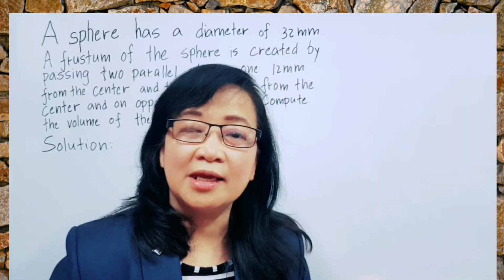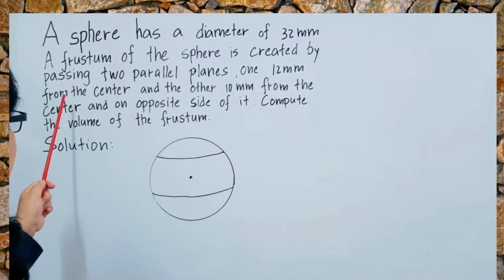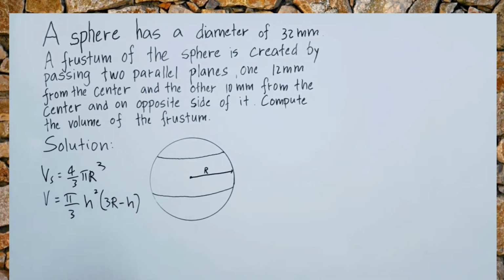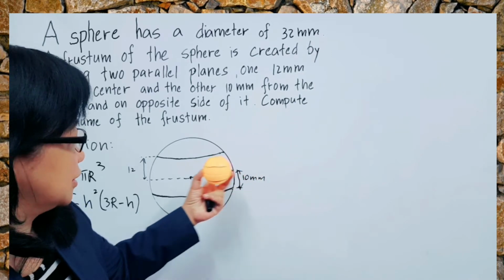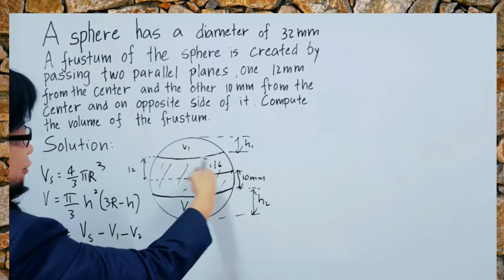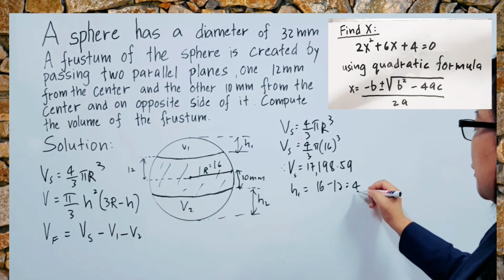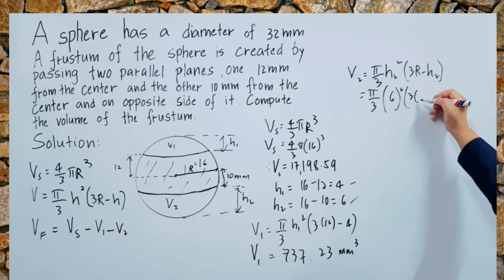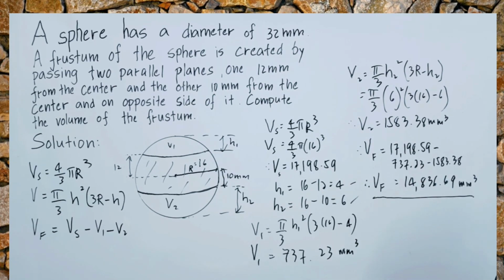HOW TO SOLVE THE VOLUME OF FRUSTUM OF A SPHERE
Your membership would be of great help to my future charity works.

In this video How to solve the volume of frustum of a sphere explained the use of formulas for volume of a sphere and the volume of a spherical segment. The volume of frustum of sphere = Vol. sphere - Vol of upper  segment - vol  of lower segment.
Vol. Sphere = 4/3 pi R^3, vol. of spherical segment = pi /3 h^2 (3R-h). The symbols : R = radius of the sphere, pi = 3.414, h = height of the segment .

This question is one of my compilation of Math questions during review for engineering board exam. This was given during May 2012 engineering board exam. Give credit to the author of the book Engr. Venancio Besavilla